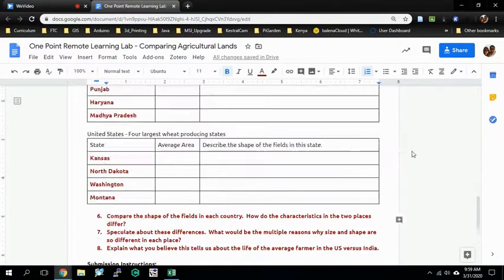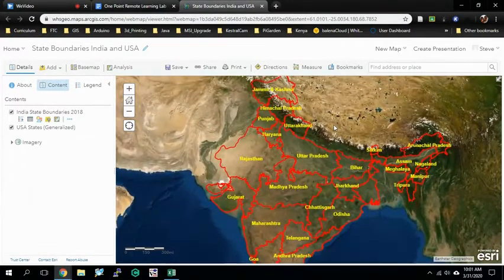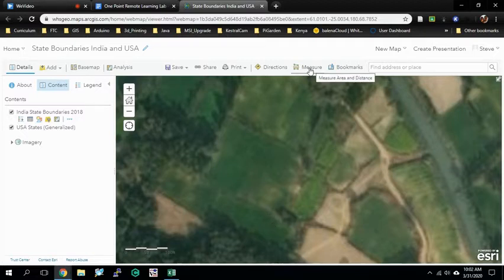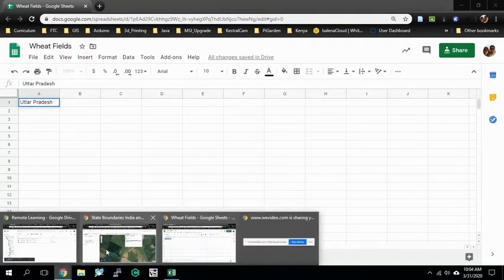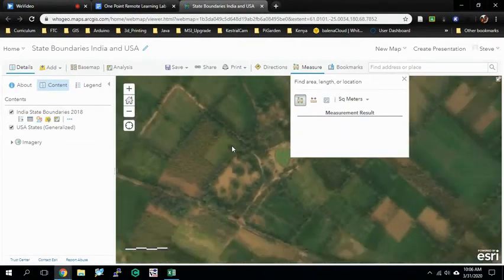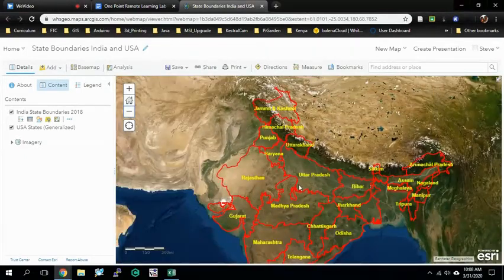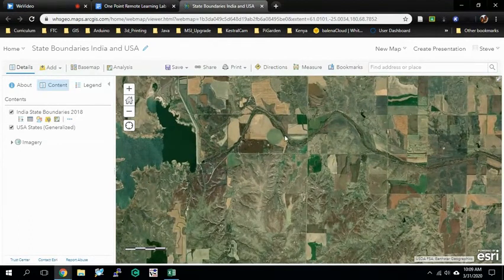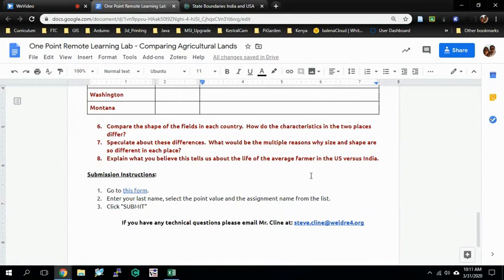Comparing Agricultural Lands